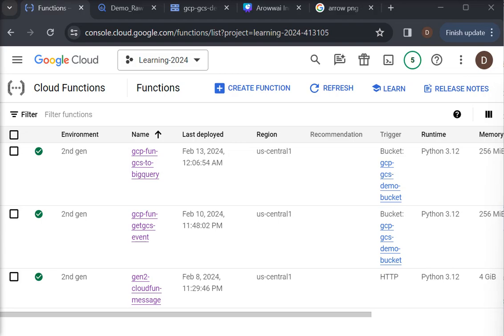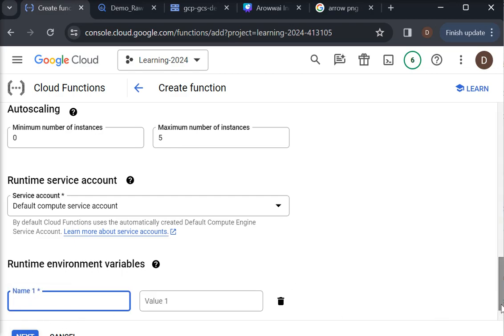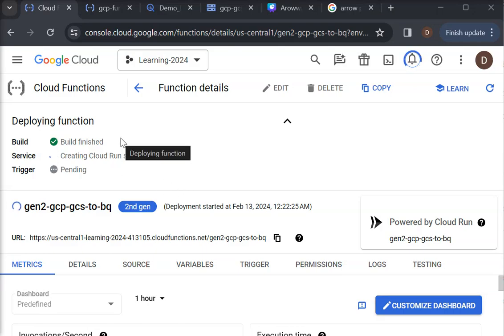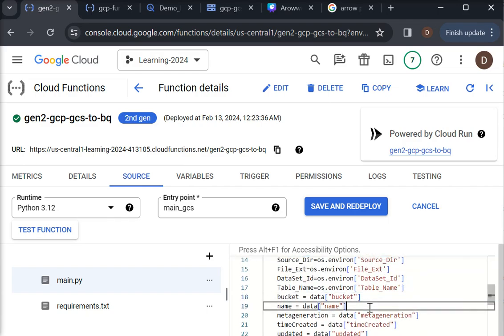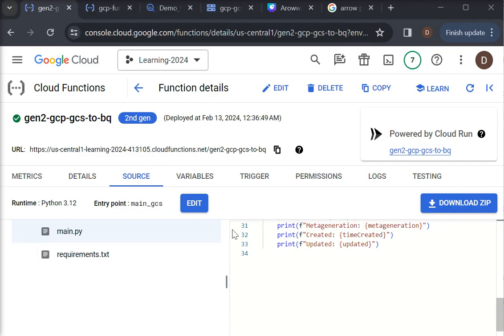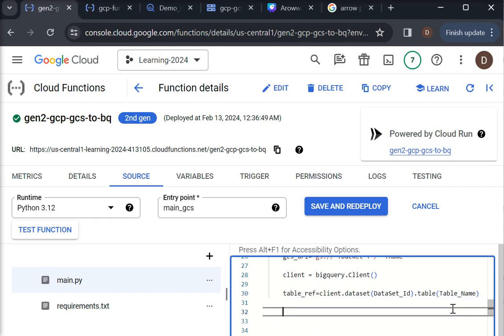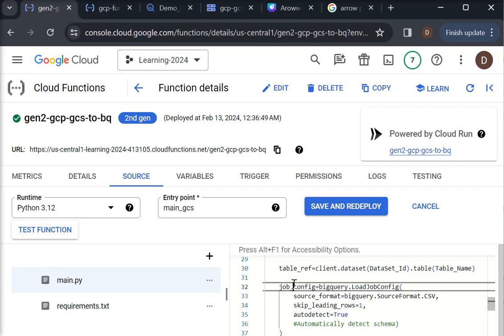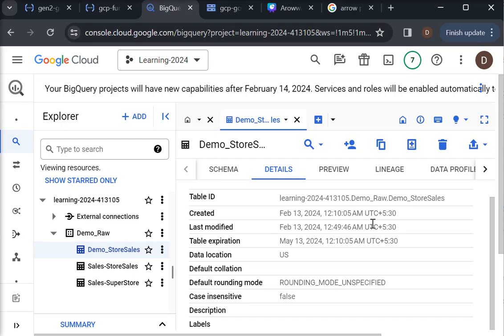Cloud Function - Load data into Big Query tables against GCS events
In this article, you will learn "How to Fire Cloud Functions on GCS object events to pull the CSV file into BigQuery Data Table" in Google Cloud Platform.

Cloud Functions are a serverless computing service offered by Google Cloud Platform (GCP) which are an easy way to run your code in the cloud.

It supports Java, Python, Ruby, Node.js, Go, and .Net.

Currently, Google Cloud Functions support events from the following providers- HTTP, Cloud Storage, Cloud Firestore, Pub/Sub, Firebase, and Stackdriver.

Gen1 is more lightweight, one concurrency per instance, simple features and less knob to tweak, cheaper, it's pretty much deploy and forget, it is actually an AppEngine standard,

while gen2 is on Cloud Run (on GKE), you have more control, up to 1k concurrency per instance, larger resources, longer timeouts, etc, If you don't need it, just use gen1.

To complete the tasks outlined above, you must have a GCP account and appropriate access.